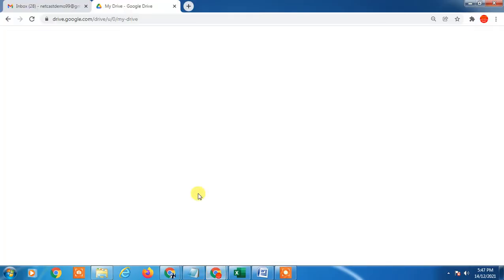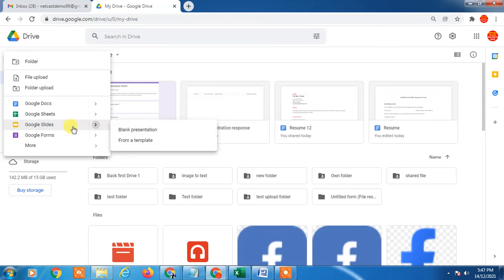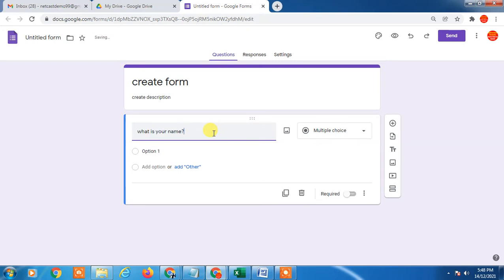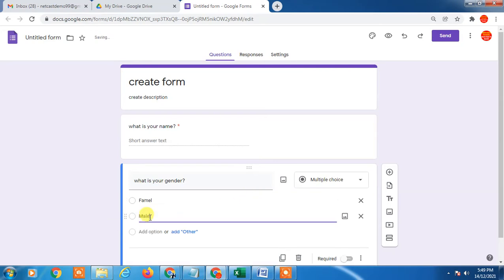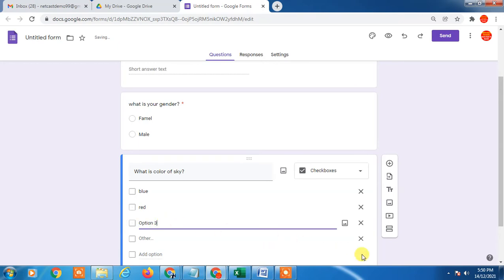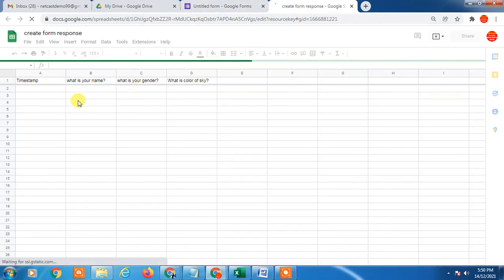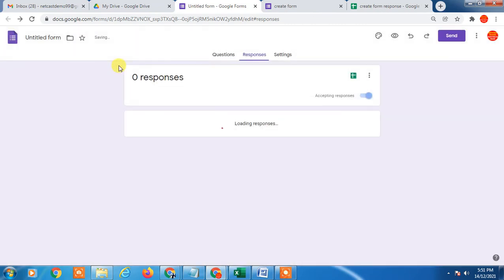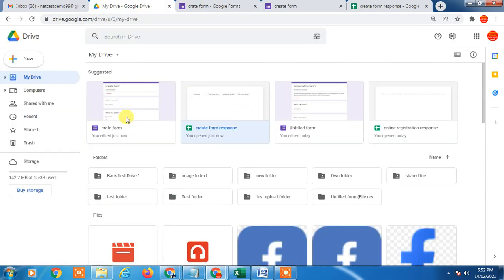How to Create Google Form Using Google Drive?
In this video tutorial, we are going to learn, how to building a form from the Google Forms using google drive.Create and send a Google form for own survey and quiz.